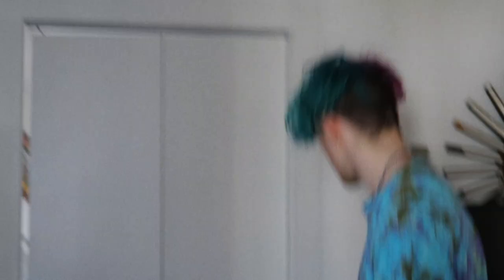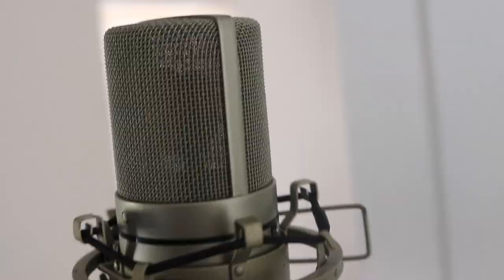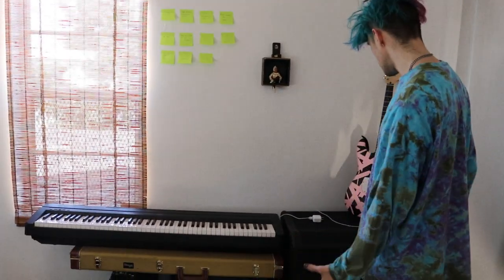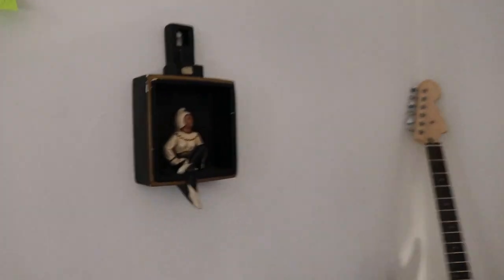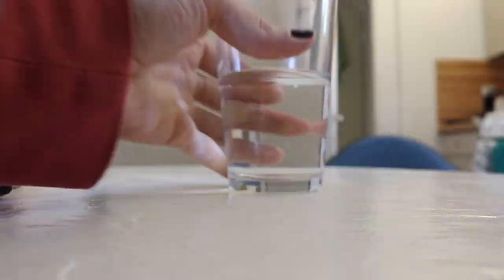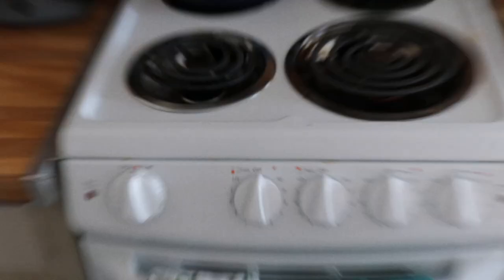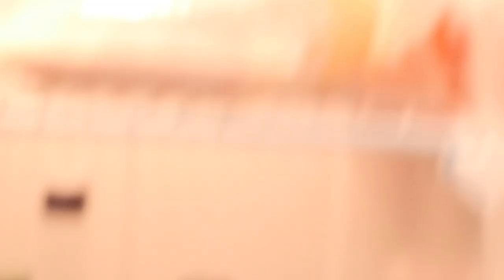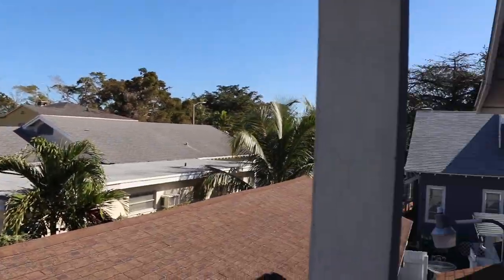TELEVISION SKIES - Miami House Tour